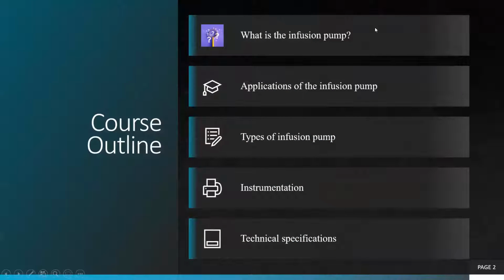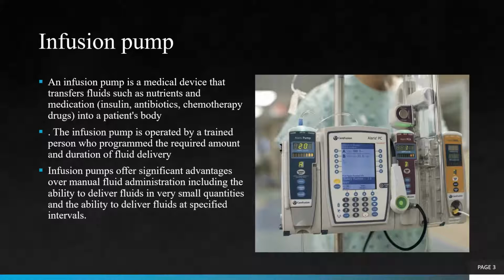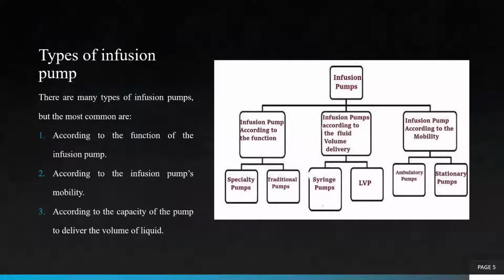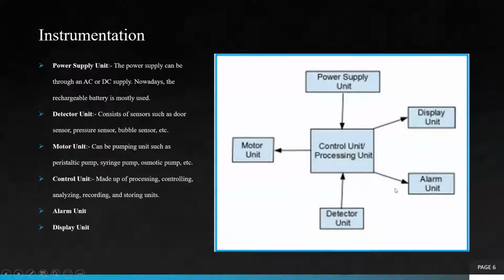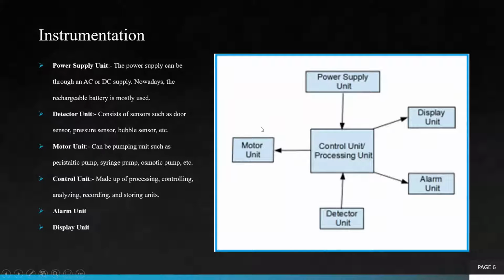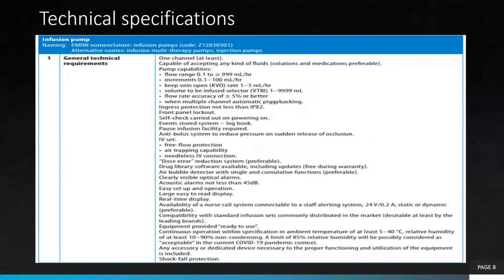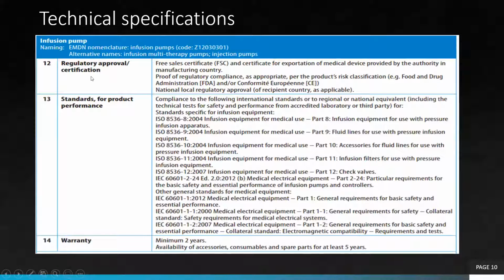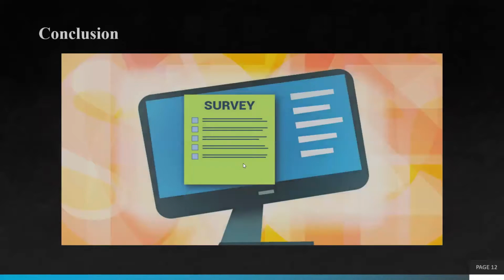Alaa Almelawi _The explaining briefly about infusion pump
This presentation for the course EE 471 (individual project )
In this presentation, I tried to explain how the infusion pump work and I explained the types of pumps and instrumentation